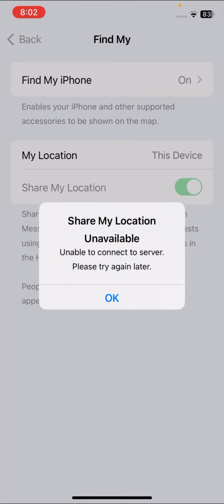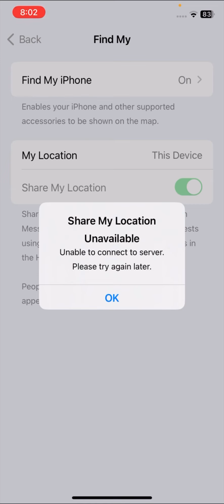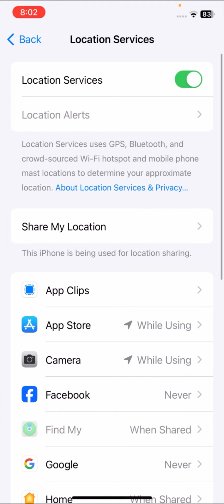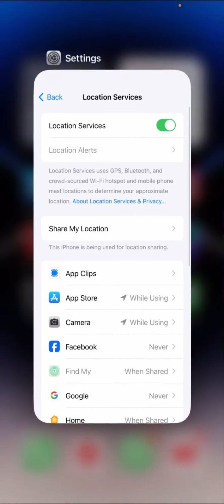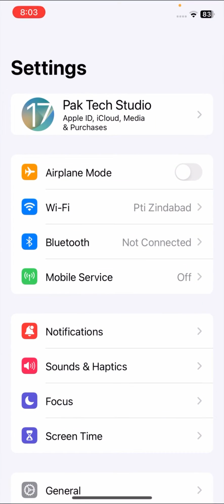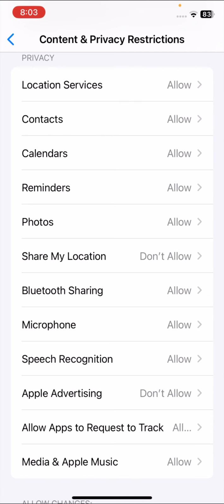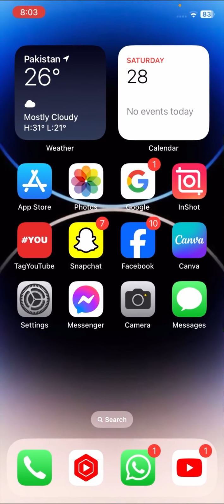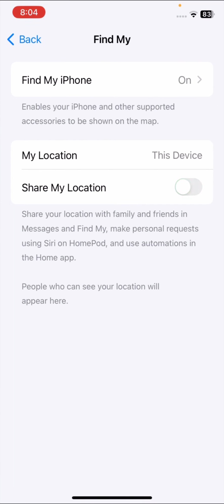How to fix share my location unavailable 2023 (iOS 17)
👉YOUR SEARCH :

How Do You Fix Share My Location Not Working On iPhone, Fix Share My Location Unavailable On iPhone 2021, How To Fix Share My Location Unavailable On iPhone, Fix Unable To Connect To The Server,

👉YOUR SEARCH :

How To Fix Share My Location Not Working On iPhone, iPhone Location Service Unavailable Fixed On iPhone iPad, Share My Location Unavailable on iPhone, Location Not Working On iPhone Fix,

👉YOUR SEARCH :

Unable To Connect To Server Please Try Again Later 2021, How to, How to Allow/Don't Allow Share My Location on iPhone, How to Allow/Don't Allow Share My Location on iPhone 12 / iPhone 12 Pro,

👉YOUR SEARCH :

How to Allow/Don't Allow Share My Location on iOS 14, Share My Location Unavailable On iPhone Fix, Share My Location Unavailable On iPhone, Share My Location Unavailable, how to fix, error,

👉👉 Other informative video☘️

1 : How to fix verification required on app store

2 :How to fix this page isn't available right now

3 : How to recover my eyes only photo on Snapchat

4 :How to fix your account has been disabled in the app store and itunes

5 : How to fix cannot connect to app store

👉👉 Other channel for sub ☘️

👉👉 In the last ☘️

{ So guys I hope your problem has been fixed so if your problem has been then plz don't forget to subs my YouTube channel and hit the bell icon.. So hope this helps thx for your time today and I will see you in the next one }